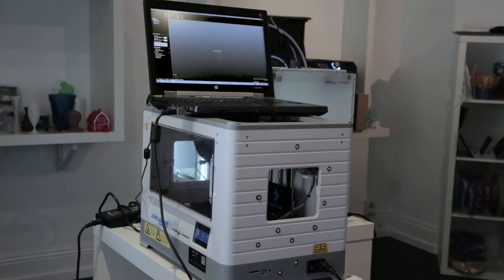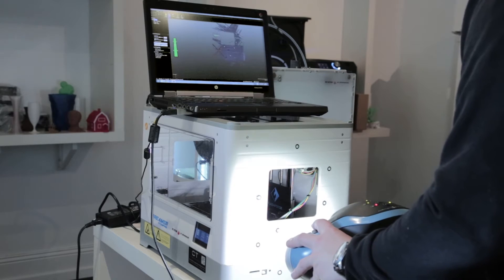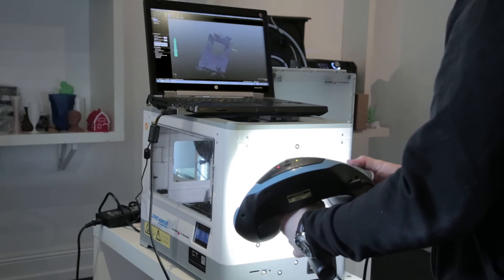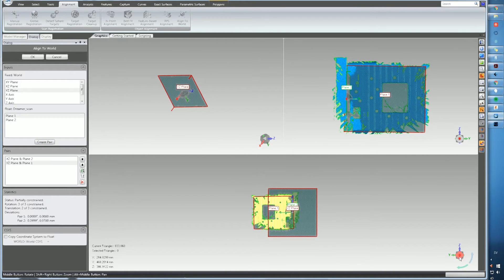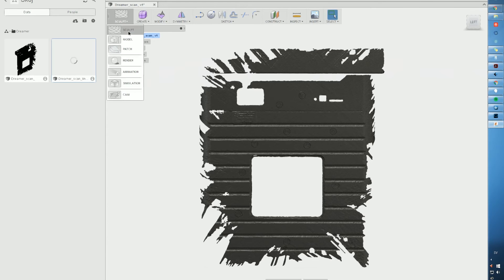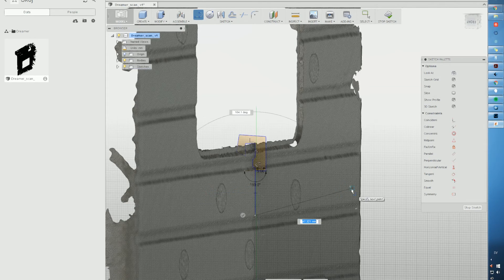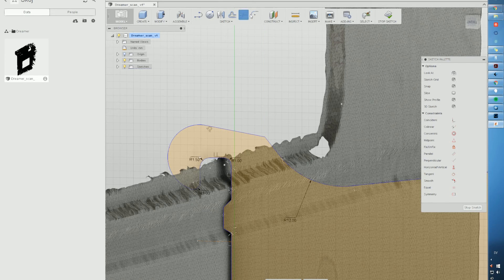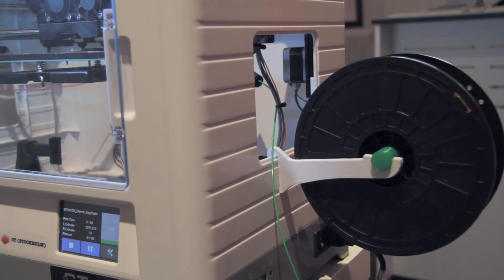OVERKILL with 3D scanning and 3D printing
Overkill? YES, don't even mention it. But it's fun to use way too much tools for a simple project like a spool holder...